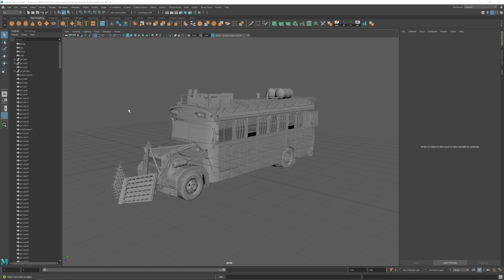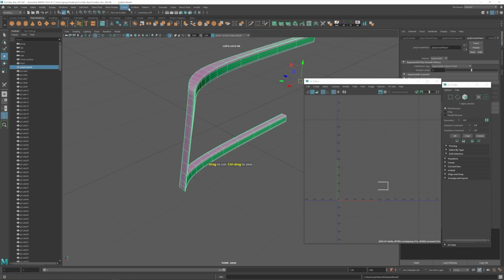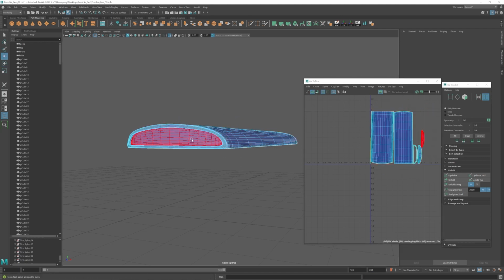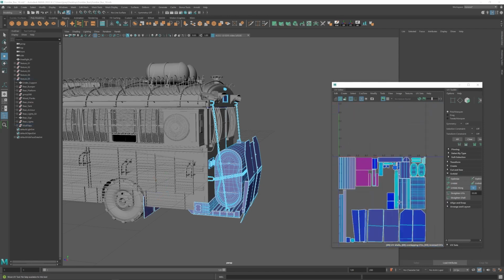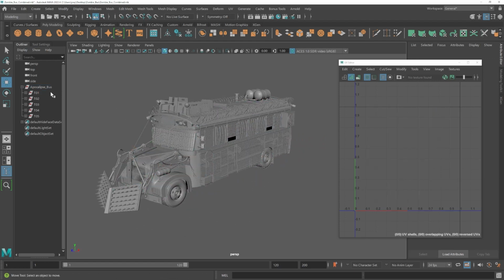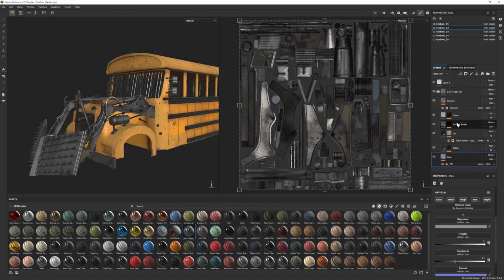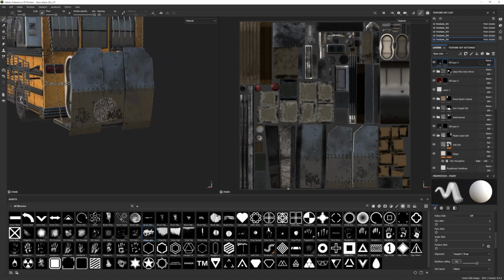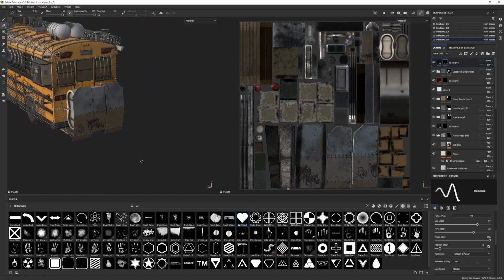Apocalyptic Bus | PART 2 | Autodesk Maya + Substance 3D Painter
In this Part 2 video I UV and texture an Apocalyptic Bus using Autodesk Maya and Adobe Substance 3D Painter. It was based off of an awesome concept from an artist named Jalilpour.

Substance Painter project files, and a real-time video including the full UV mapping process available on my Patron: